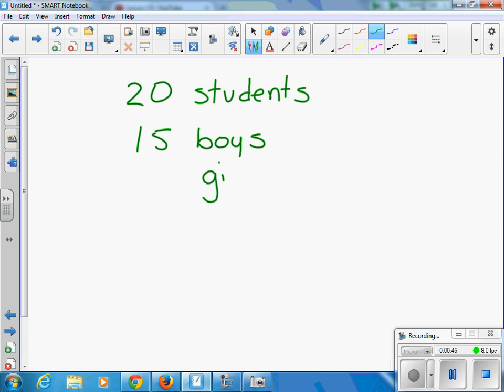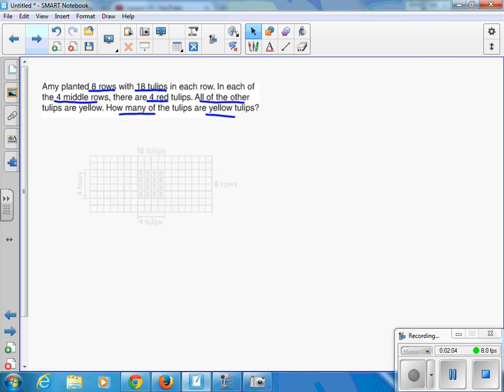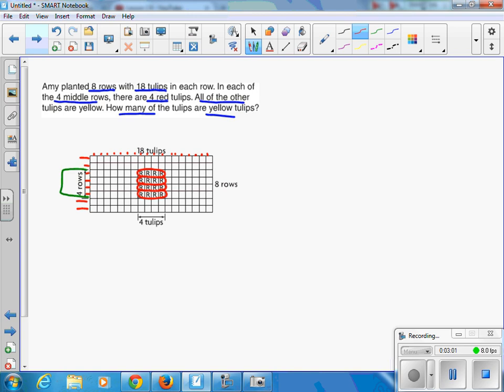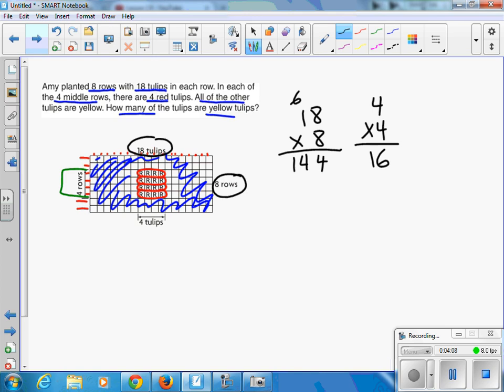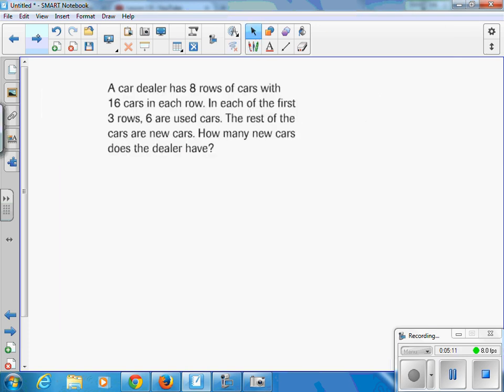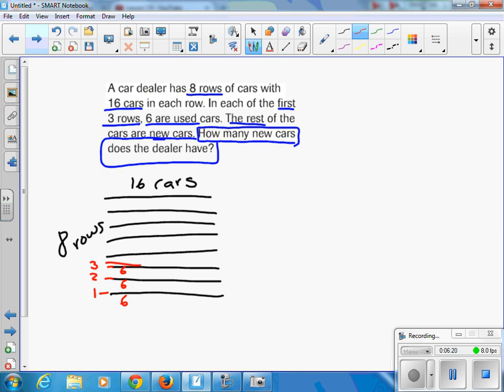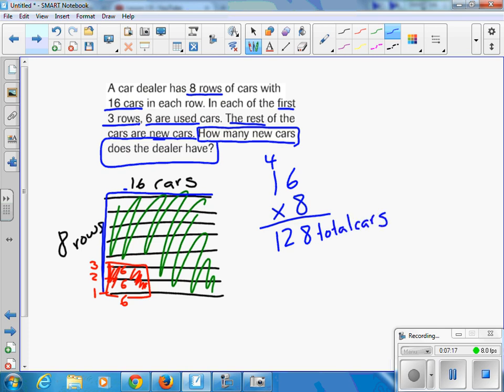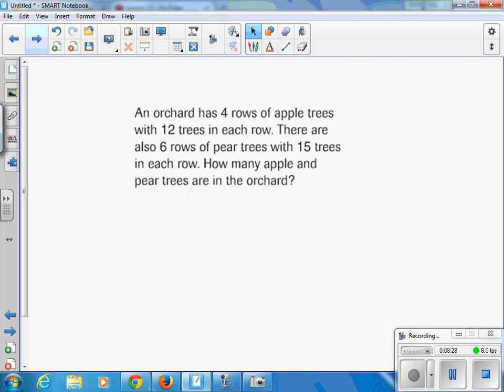Lesson 2 9